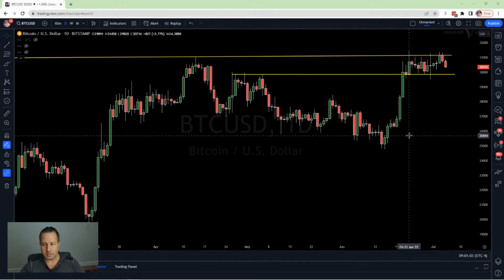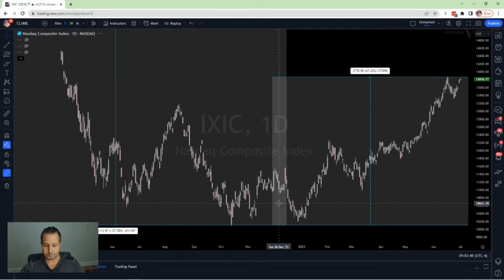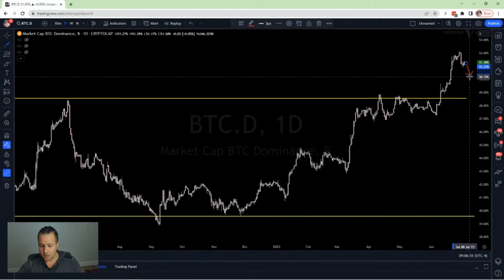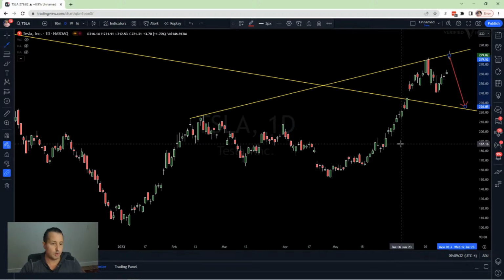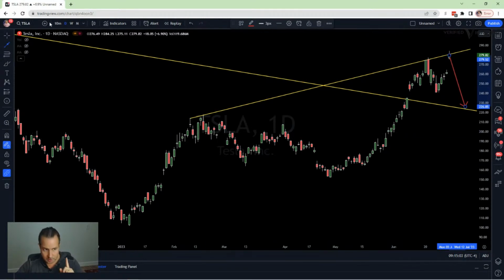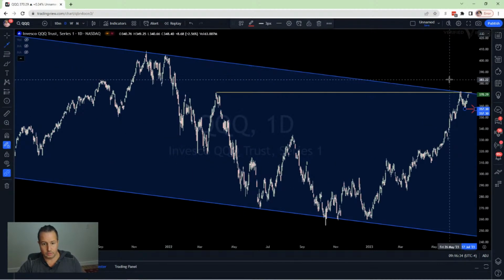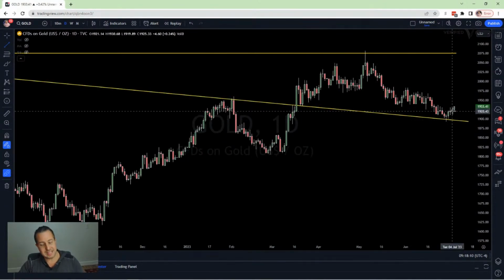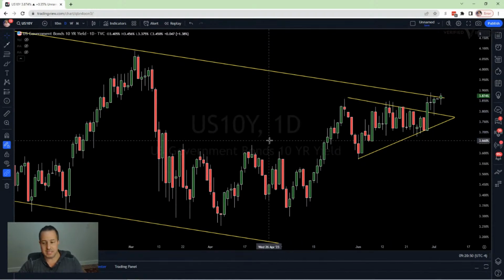Game Plan: Recession Signals or New ATH? btc vs alts, Macro Data, Charts - REALITY…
Get ready folks, Gareth is going LIVE Wednesday July 5th, at 9am EST, and is excited to bring you the actionable information that you need to hear NOW…

Gareth will begin his stream by talking about the mixed signals that people on both sides of the debate are putting out there… On one end you have people pointing out the signals of a recession, and on the other end you have people speculating as to why new all time highs are looming next… Gareth will look directly to the charts and the fact driven data to provide clarity on this matter. From there, Gareth will work his way into the most pressing crypto charts and topics, and shed light on whether bitcoin or altcoins will be safer to hold/trade in the near future. Lastly, he will look at macro economic data, as well as the key charts to be watching in the stockmarket, all to help you see the reality of what’s actually going on in the markets right now!